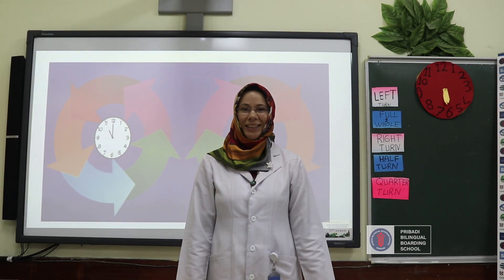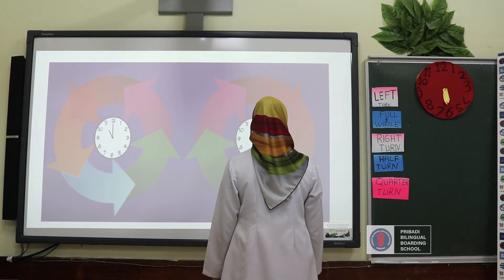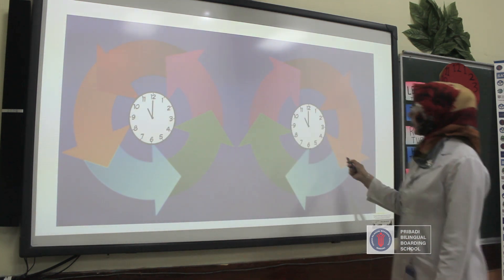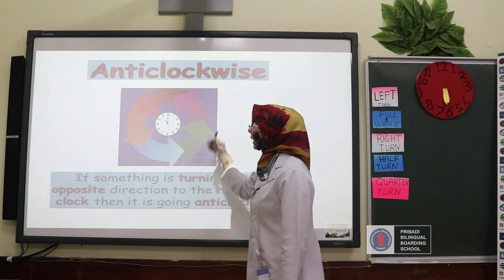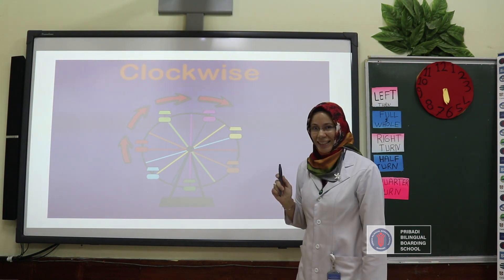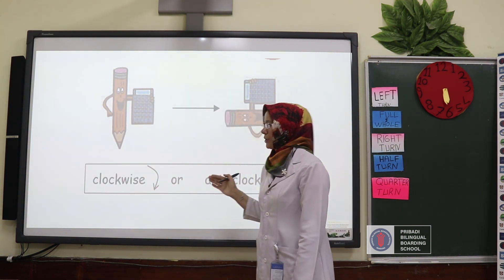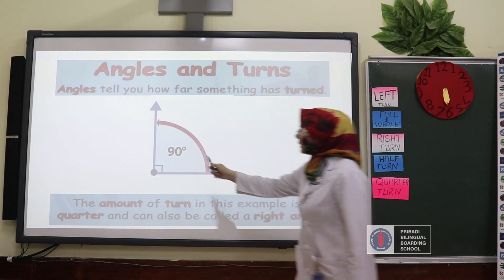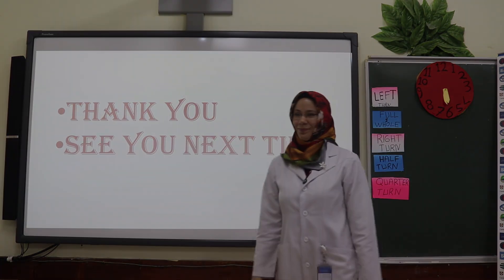Ms Fatma - Mathematics - Grade 2 - "Position and Movement" Part 1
Online Learning Pribadi Bilingual Boarding School Subject Mathematics for Grade 2
Topic : Position and Movment